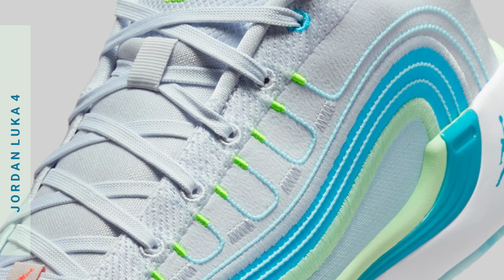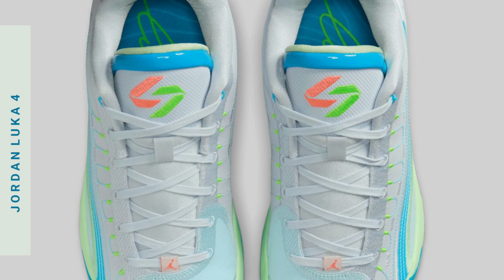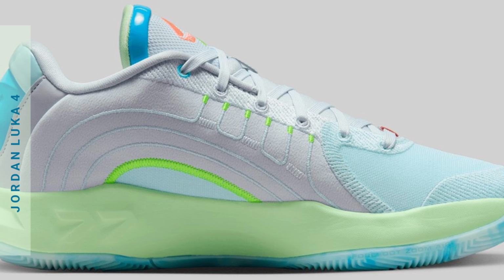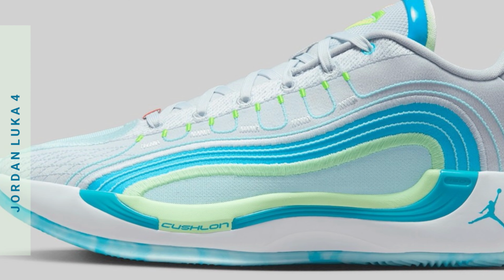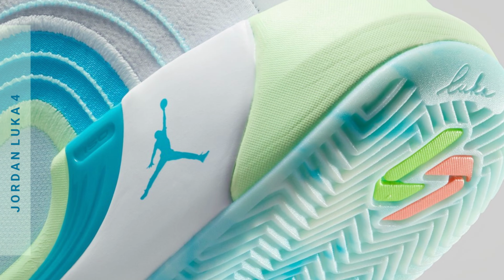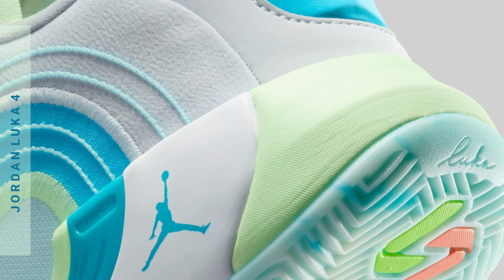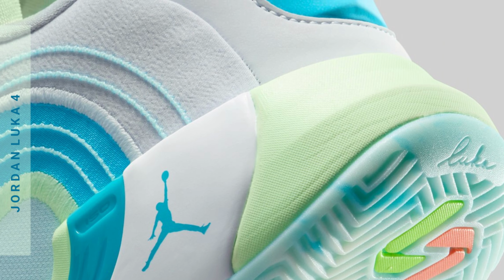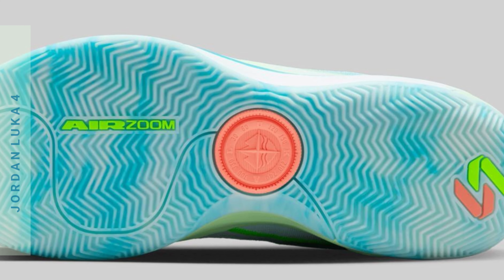Jordan Luka 4 NAVIGATOR 2025 – The Future of Performance Sneakers?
DETAILED LOOK + RELEASE INFORMATION

Jordan Basketball Shoes 2025 for Men and Kids

STYLE CODE : HF0824-002
SRP :  US$140

Release Date: SUMMER 2025

Football grey serves as the foundation for this colour scheme, which combines delicate shades of powder blue, vapour green, racing blue, and white to create a surreal scene where the sea and sky meet.

Visually expressing the LUKA 4's purpose as a "navigator," the shoe's organic lines represent speed and flexibility. The side panels' sleek designs are designed to be more than simply basketball shoes; they are a "nautical device" that directs the player's senses and intuition. They also symbolise Luka's on-court motions and his unpredictable yet always confident performance. The bright orange circle on the bottom of the sole and the vapour green accents on the midsole, in particular, bring energy to the overall pale tone and establish a visual rhythm.

The characteristic "mark" and emblem on the tongue and heel discreetly declare that this is Luka Doncic's hallmark model, while the upper is composed of a blend of synthetic and mesh fabrics to guarantee breathability and light weight. Even on outdoor courts, durability and grip are provided with the outsole's circular traction design and XDR rubber.